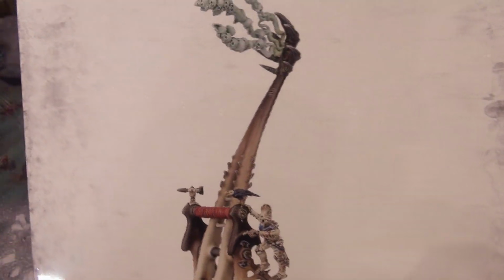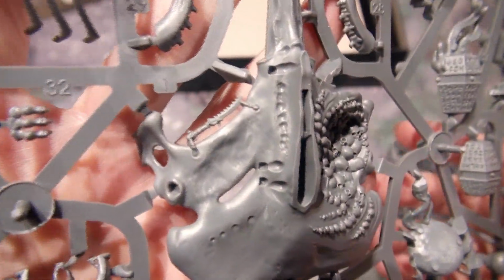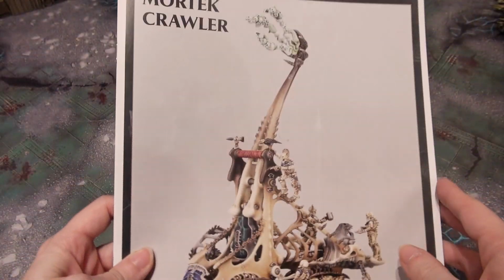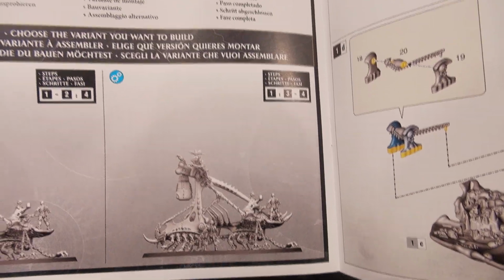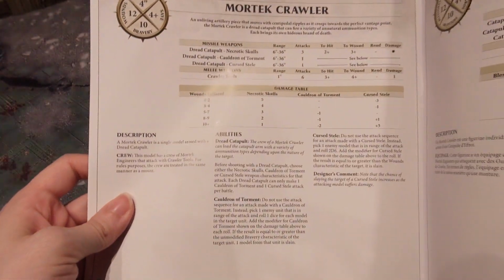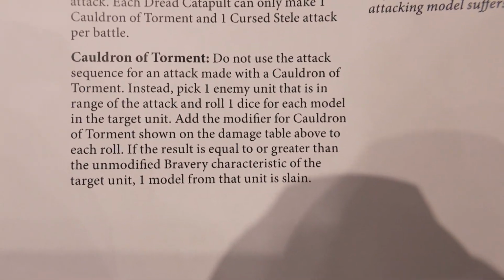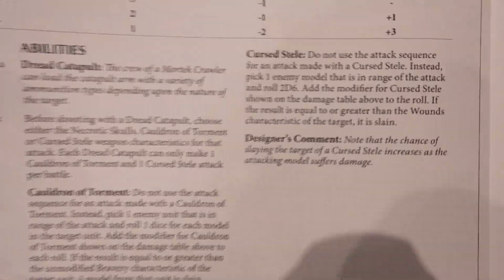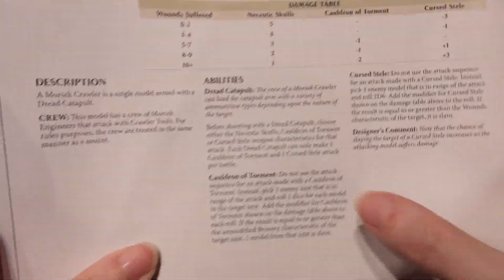Mortek Crawler for Ossiarch Bonereapers Unboxing and Review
Naomi unboxes and reviews the warscroll of the new Ossiarch Bonereapers artillery, the Mortek Crawler.  Designed for Warhammer Age of Sigmar, it has a 36" and has a variety of missiles to launch from its catapult.  And it looks awesome!

And we have merchandise!